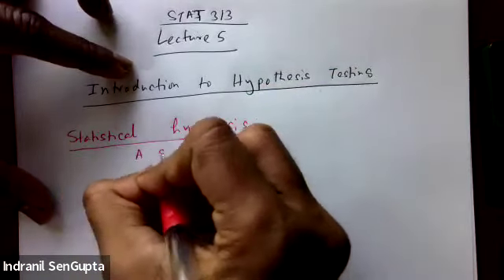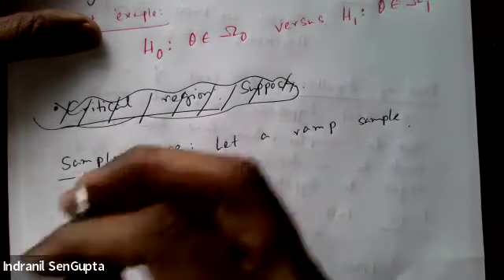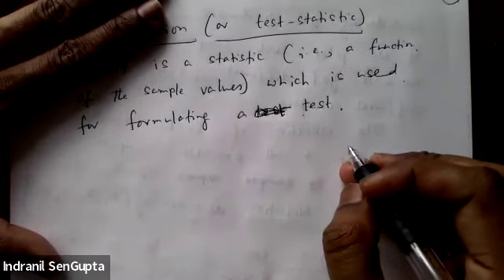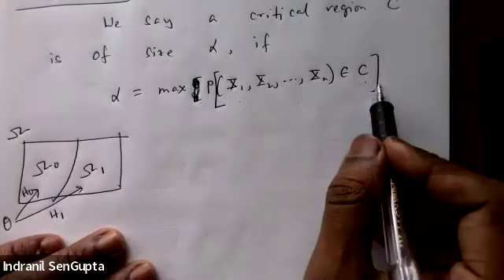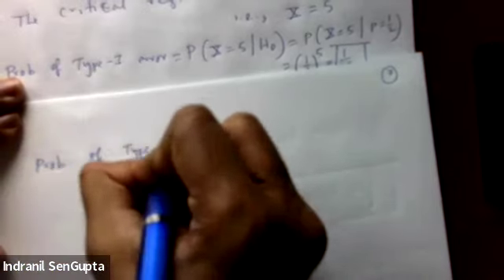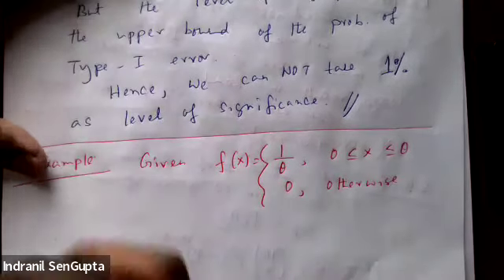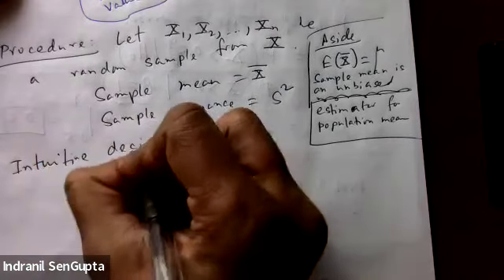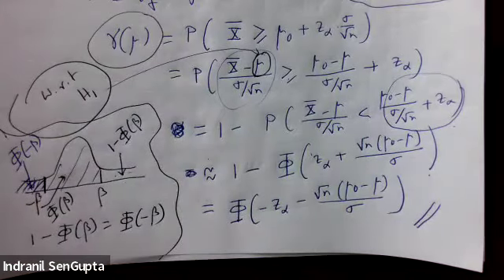Introduction to hypothesis testing: Part 1 (Lecture 5), by Prof. Indranil SenGupta (CUNY)